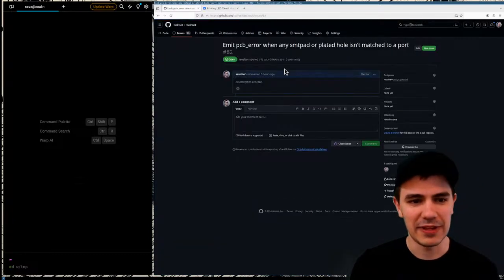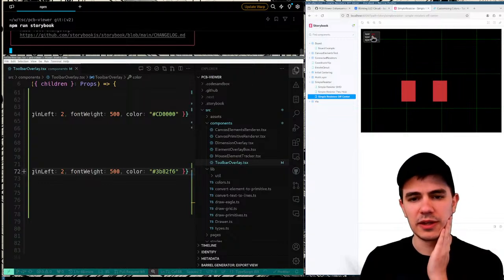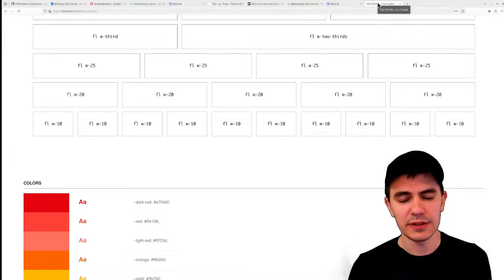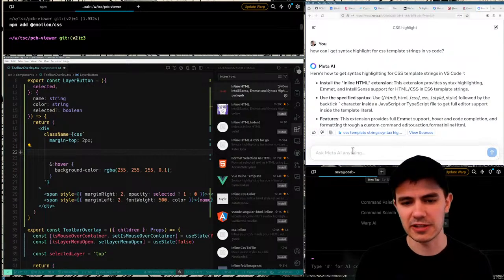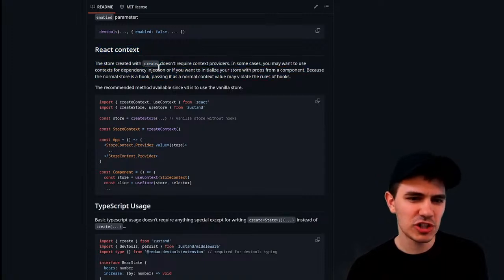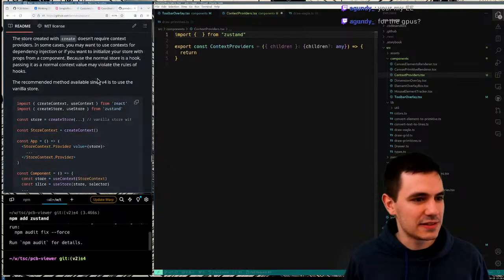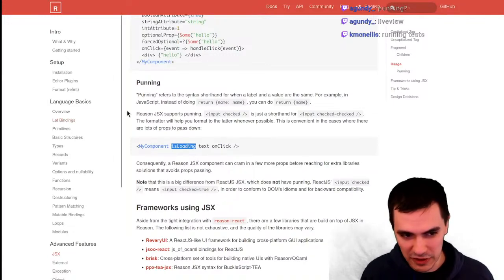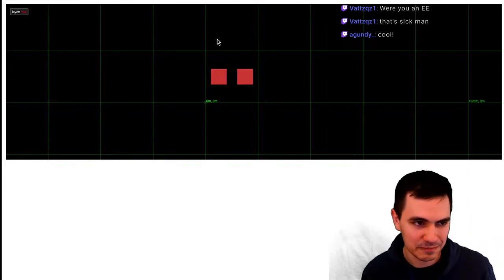Friday Bug Bashing 4/19